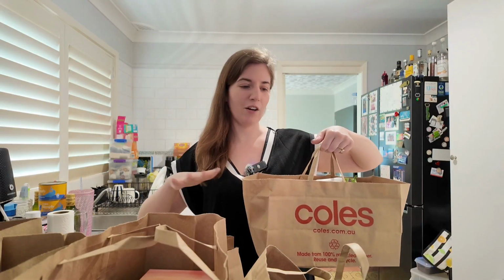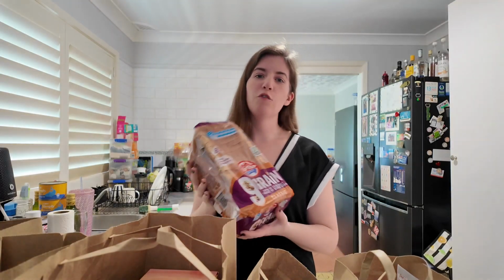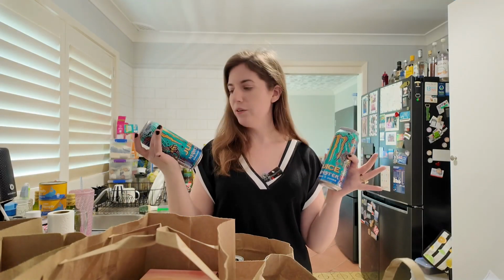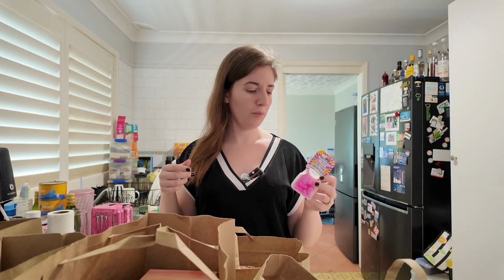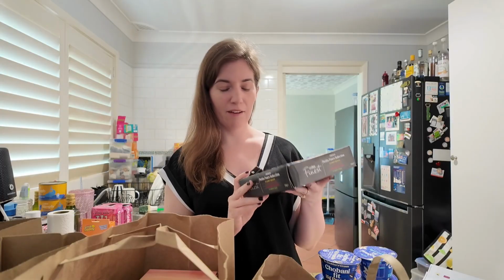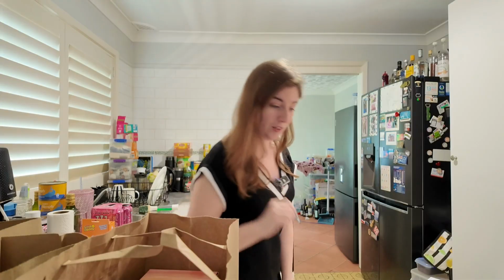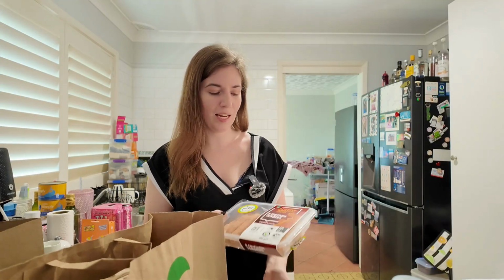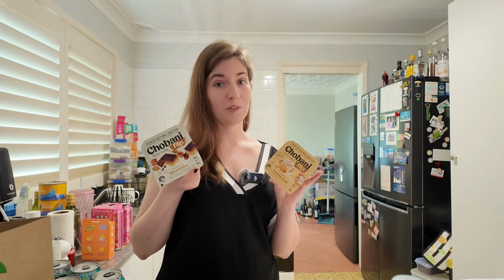How much does one week of groceries cost in Australia? | Grocery Haul Australia | Coles & Woolies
Grocery shopping in Australia is expensive. The cost of groceries in Australia has risen a lot in the last few years and I'm sharing how much a week of groceries cost in Australia. This isn't everything we eat in a week, but it did help restock our fridge and pantry with some essentials. From the cost of meat to the price of produce, let's see how much one week's worth of groceries cost us. This grocery haul is a haul from Coles and a haul from Woolies.

FILMING EQUIPMENT: Filming on DJI Osmo Pcket 3
External Hard Drive

MAKEUP:
Liquid Lipstick (Baby Doll)
Perfume: Kayali

Under the Copyright Disclaimer Section 107 of the Copyright Act 1976 (United States) and The Copyright Act 1968 (Australia) allowance is made for "fair use" for purposes such as criticism, comment, news reporting, teaching, scholarship, and research.

We would like to acknowledge the Darug Nation, the traditional custodians of this land we work on, and pay our respects to the Elders past and present and emerging.